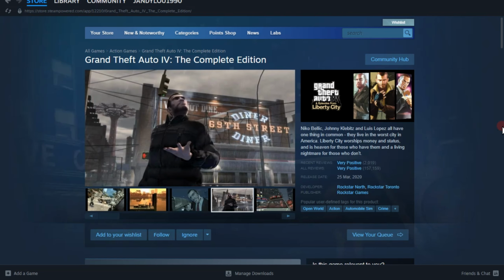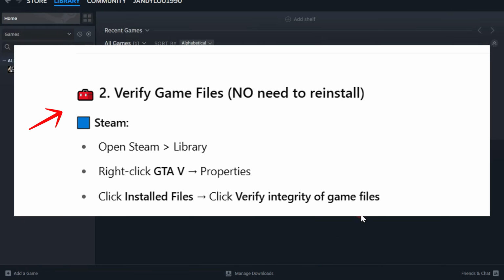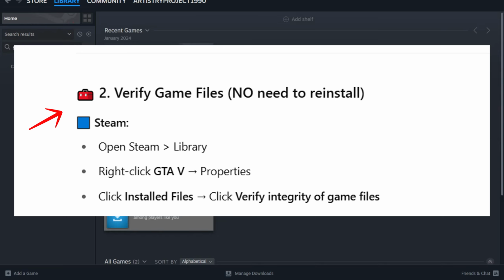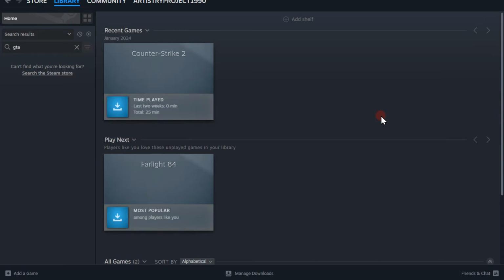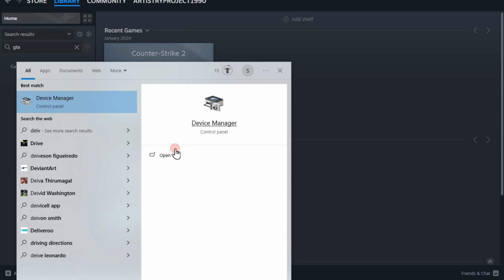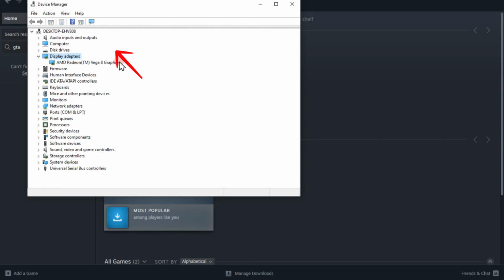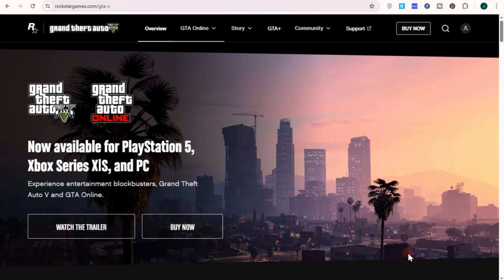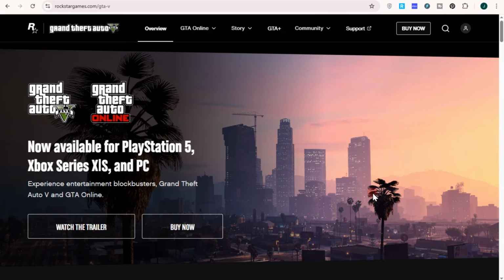Fix Unable to launch game, please try reinstalling the game in GTA 5 (Full Guide)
In this tutorial, Learn how to Fix Unable to launch game, please try reinstalling the game in GTA 5.